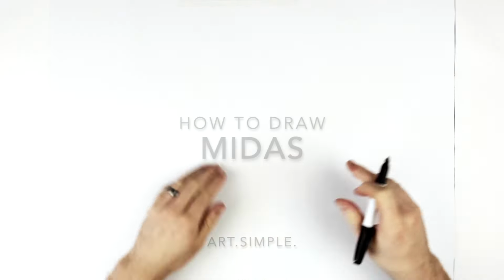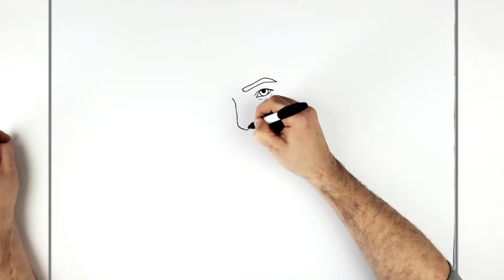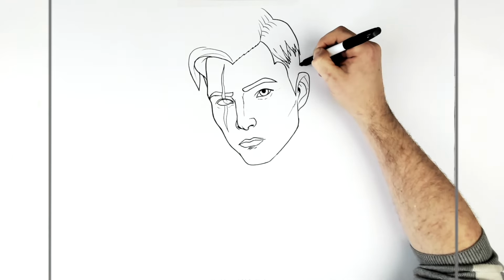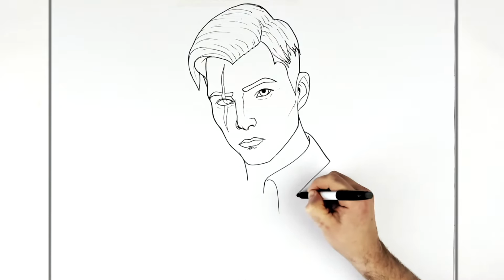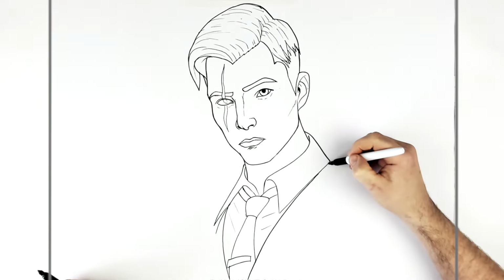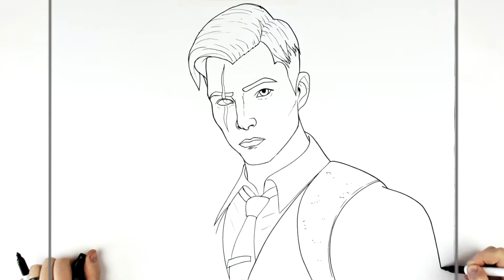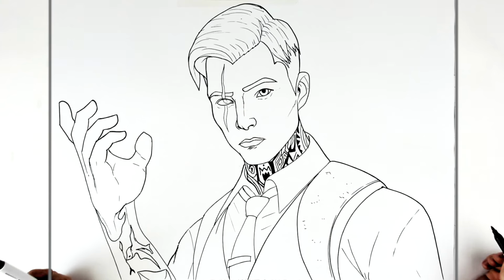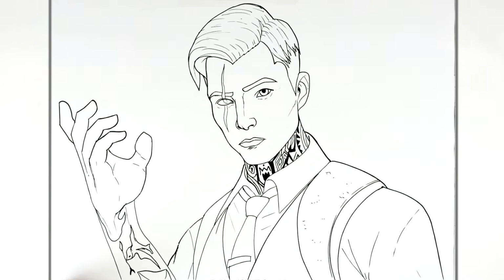How To Draw Midas | Step By Step | Fortnite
Learn How To Draw Midas From Fortnite